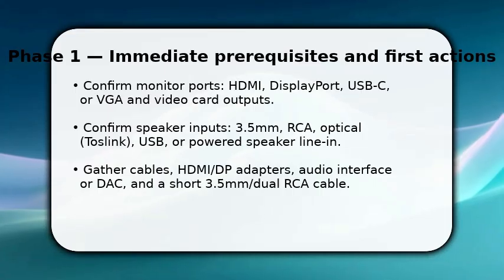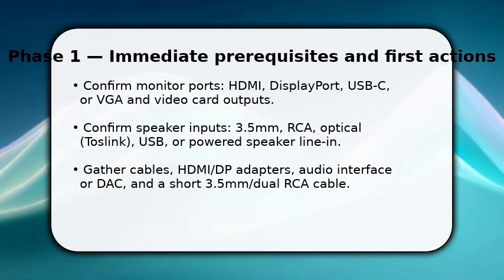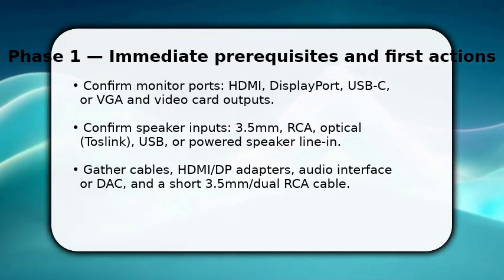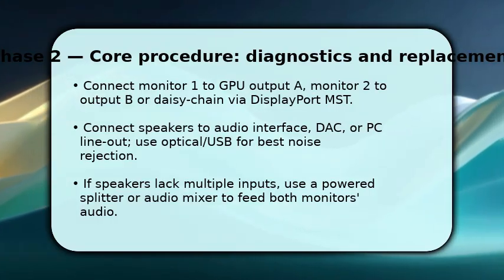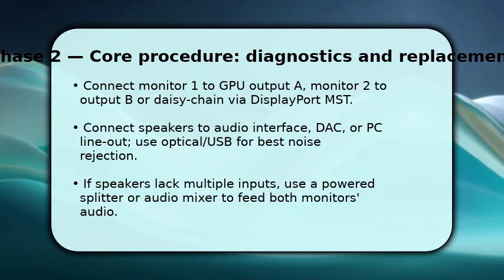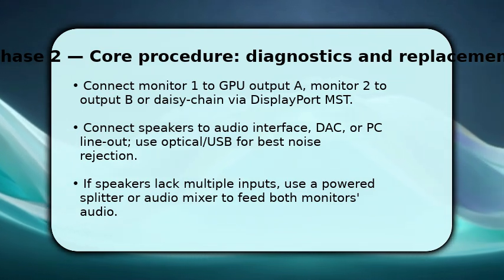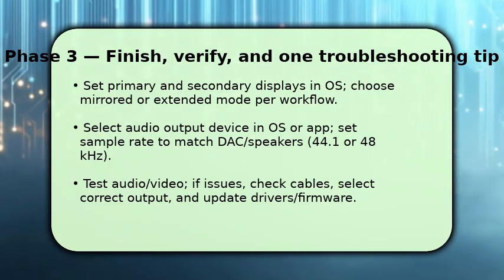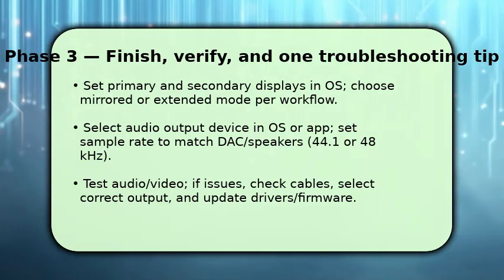How to Connect 2 Monitors Speakers Together (only Way)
How to Connect 2 Monitors Speakers Together (only Way) | 🔒 Surfshark VPN Deal — Stay private and secure. $1.99/mo + 3 Months Free ▸

Discover the exclusive method to link two monitors and their respective speakers for an immersive audio-visual experience. This step-by-step guide covers essential wiring techniques, compatibility checks, and troubleshooting tips.

connect dual monitors, link multiple screens together, audio visual setup, speaker connection instructions, home theater system